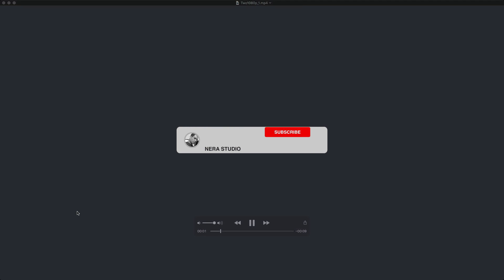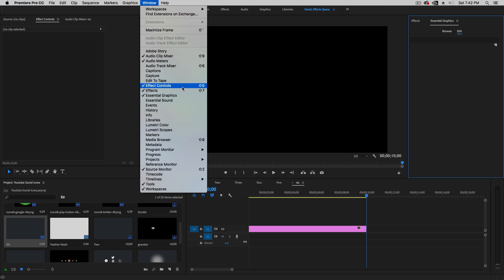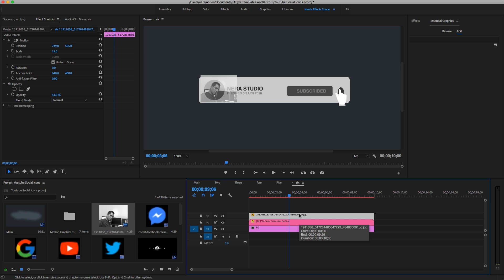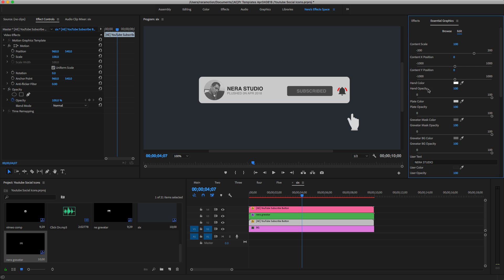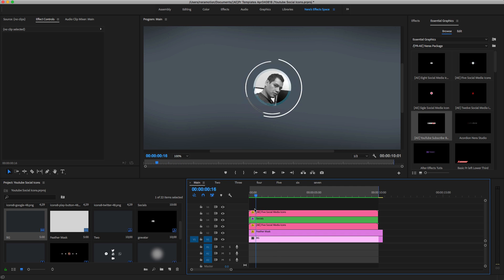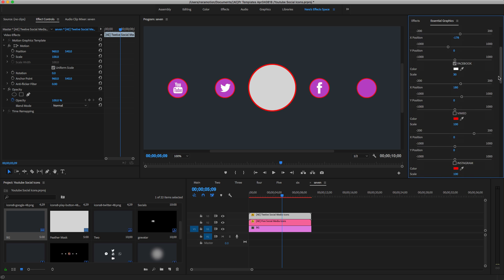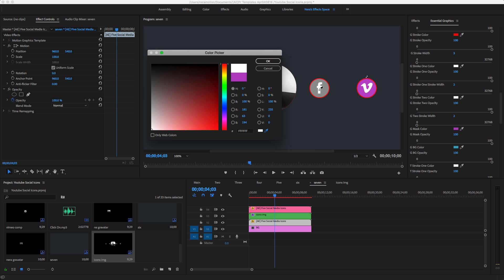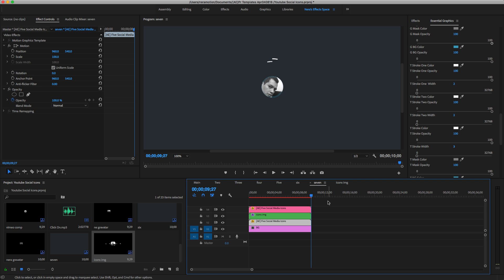TUTORIAL | Youtube Subscribe Lower third motion template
Welcome to another short video tutorial where we can customize the lower their motion template created in after effects 2018, also will work with premiere pro 2017 v11.00, in this video we will show you how to customize the freeone and also we will customize the premium we added on the motion templates pack which you can get for small amount on my website nerastudio.com...

NOTE! Some of the motion templates might require to have after effects installed and some of the fonts that you might not have installed on your machine, means you must install the fonts if are required, some of the motion templates might not work with some languages other than English, it's test fully working with English version...